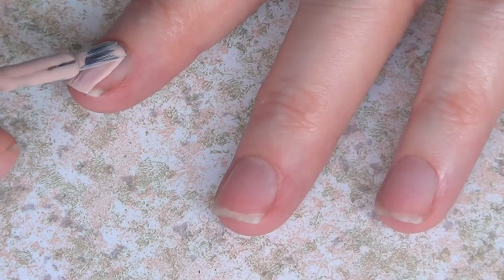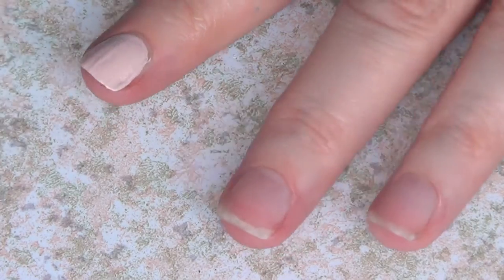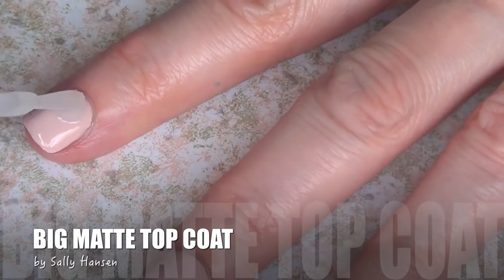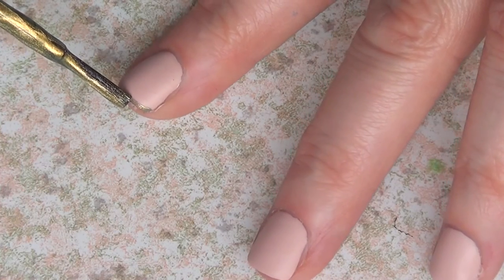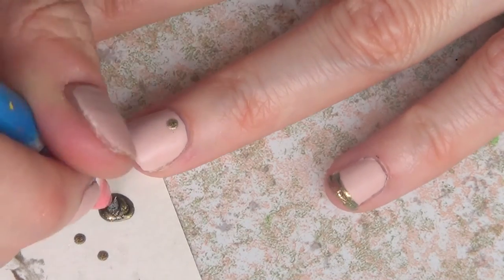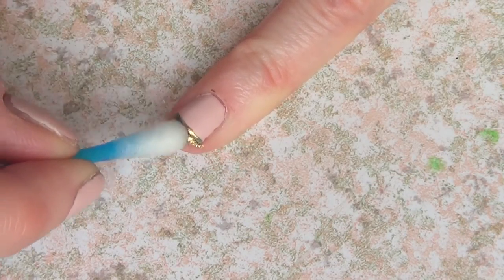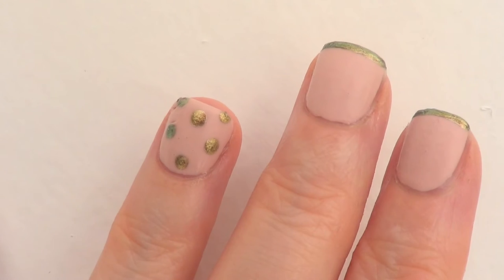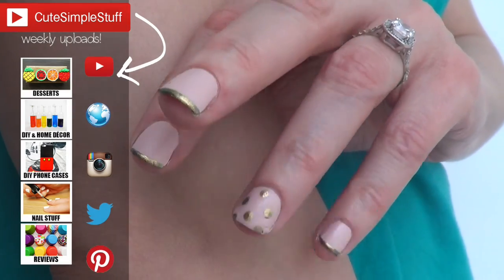Polka dots and Gold French Tip Nails